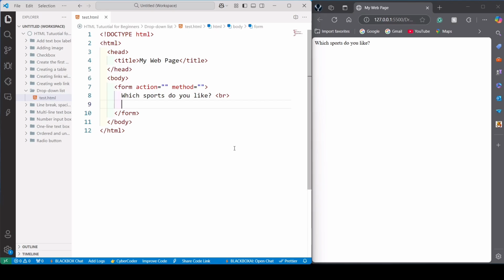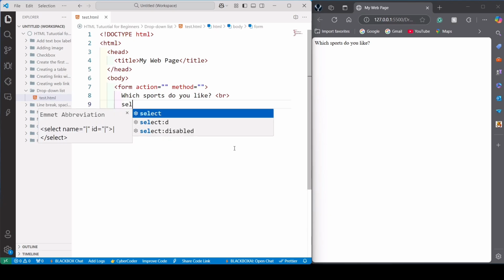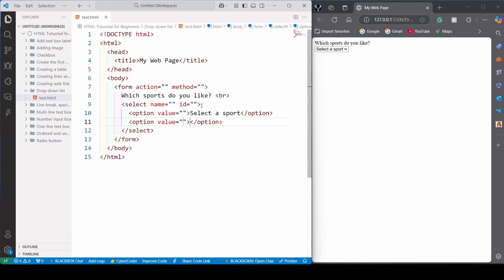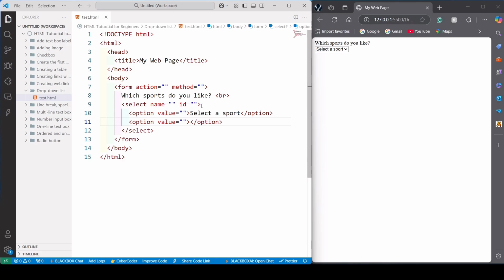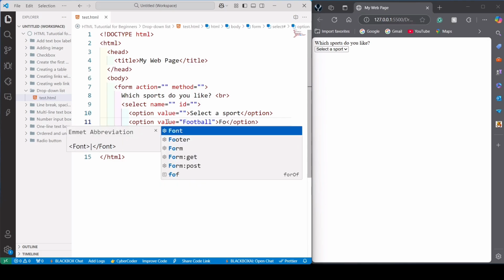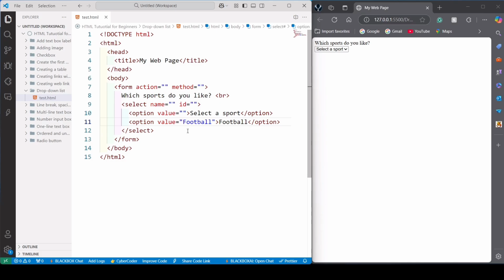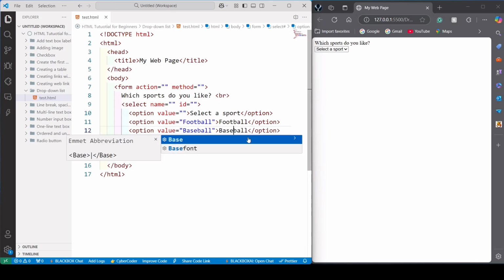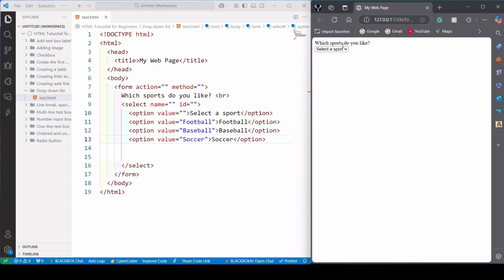#16 - Creating a HTML Form: Drop-Down Lists - HTML Full Tutorial for Beginners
In this HTML tutorial, we will be learning about HTML form and drop-down list. Drop-Down list is a list of items or options given to the user but the user can only select one out of all the options given.